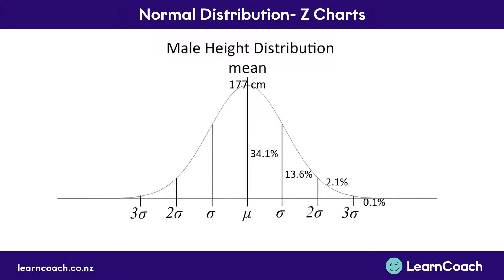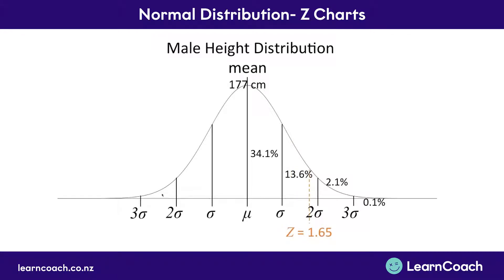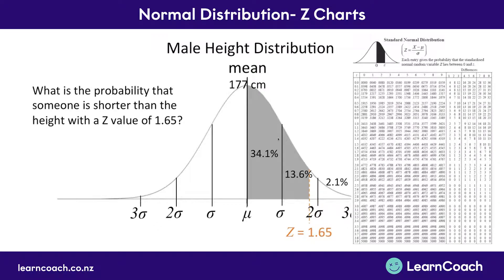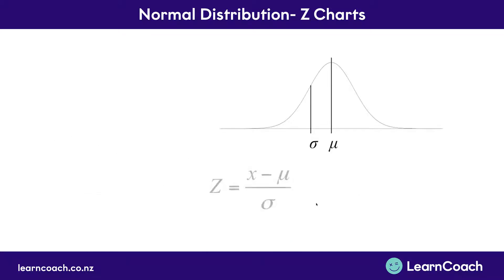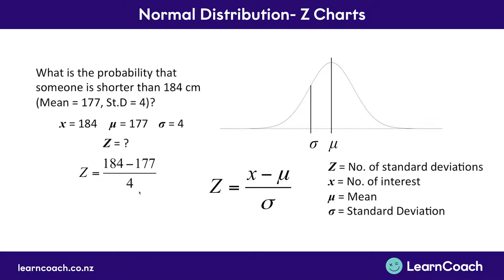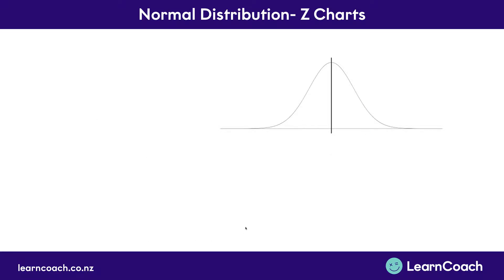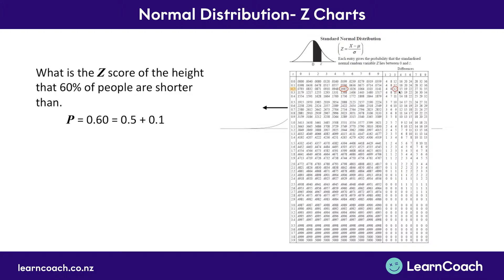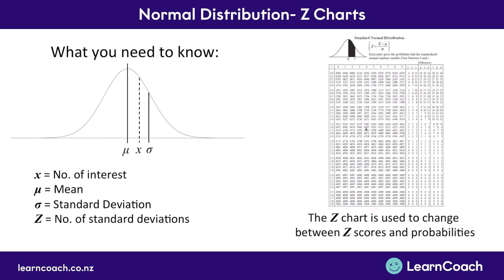NCEA Maths L2 Probability: Normal Distribution - Z Charts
The teaching videos and questions in this playlist are designed to prepare you for the Level 2 Maths external exam. In the Probability standard you should understand the following skills: Normal Distribution, Normal Distribution - Z Charts, Normal Distribution - Finding a Probability, Normal Distribution - Finding a Number, Normal Distribution - Other Questions, Probability Tables, and Probability Trees.